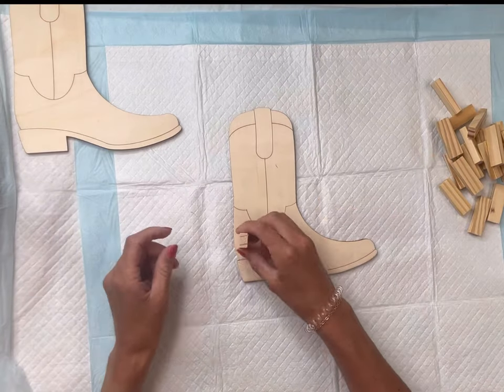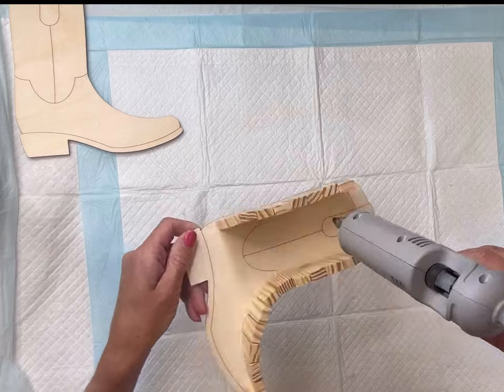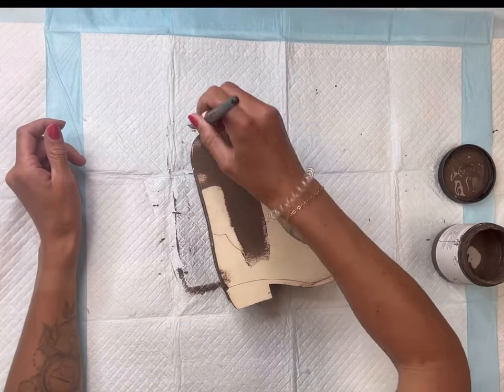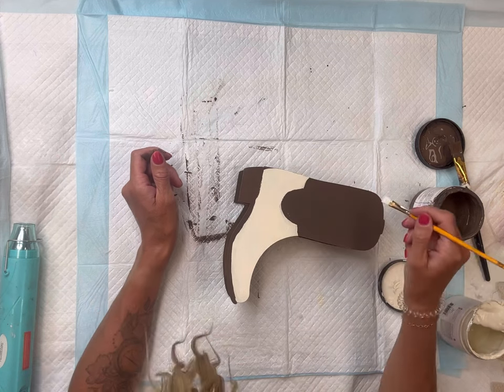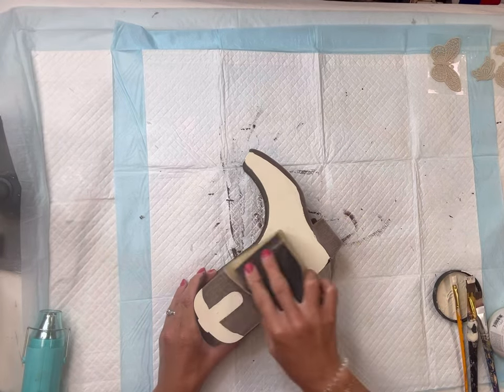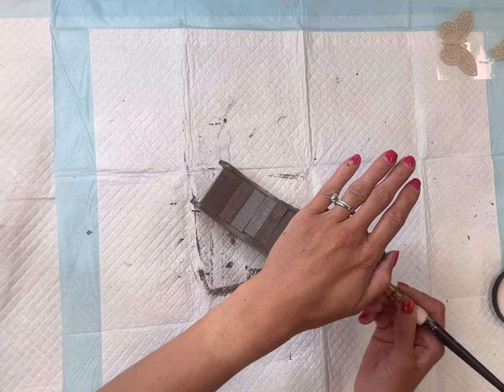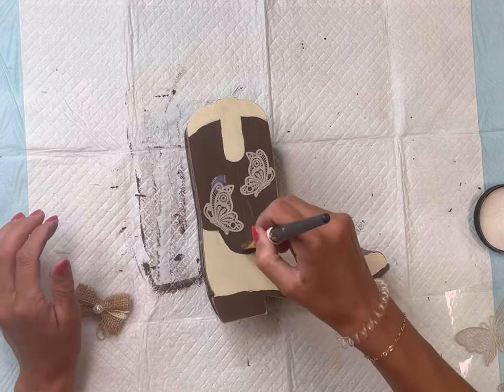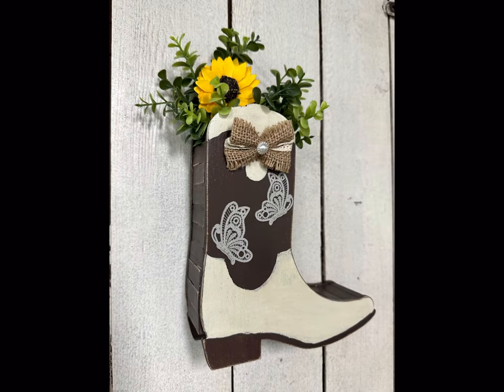Country Boot Planter Decor